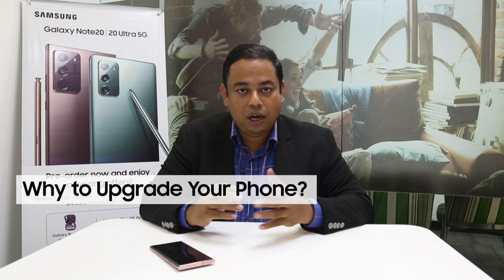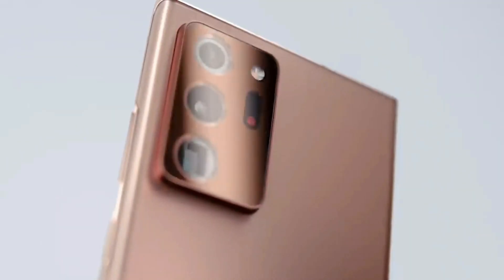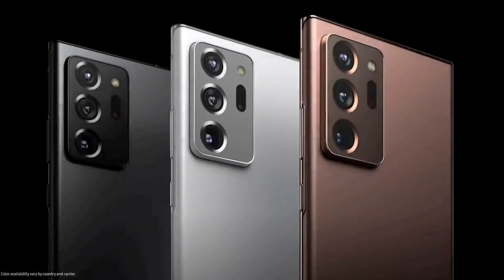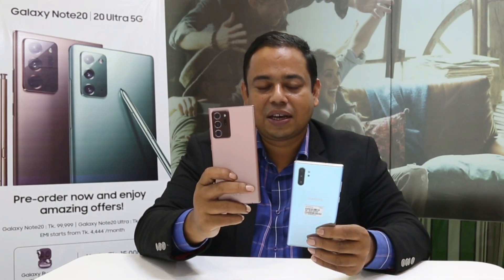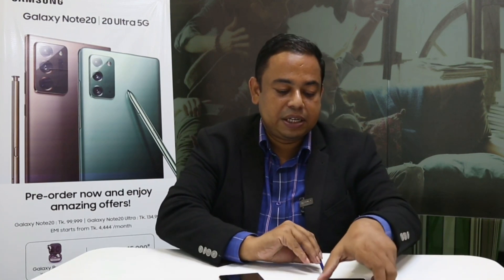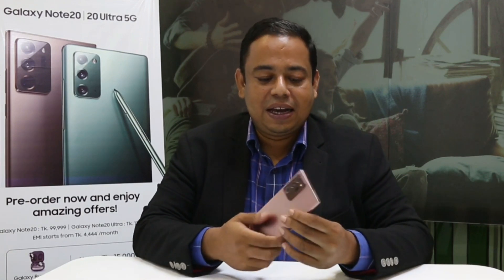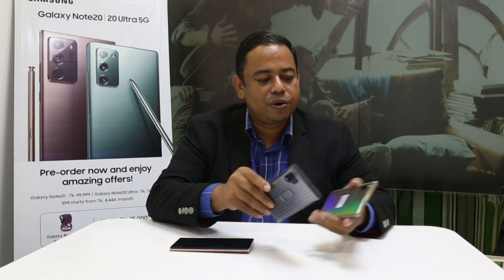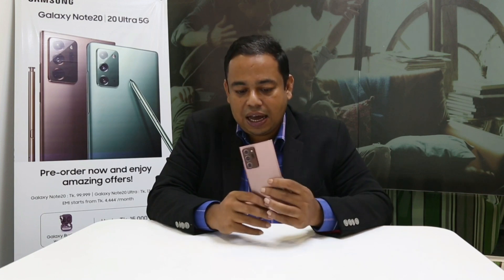in Bangladesh | BanglaReview &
Samsung Galaxy Note 20 Ultra in Bangladesh!

Prebook open till
Delivery Starts

In the video enjoy BanglaReview & first Impression of GalaxyNote20Ultra.

Also, the review includes comparison GalaxyNote10Plus Vs GalaxyNote20Ultra.

This review video will reveal the reason Whytobuy SamsungGalaxy Note20.

Both Samsung Galaxy Note20 | Note 20 Ultra will be assembled in Bangladesh at Samsung | FairElectronics Factory at Narsingdi, Dhaka.

 The review has given by
J.M.Taslim Kabir
Head of Marketing, Fair Group

Music name: Camping Day